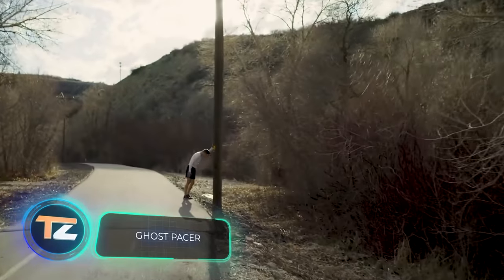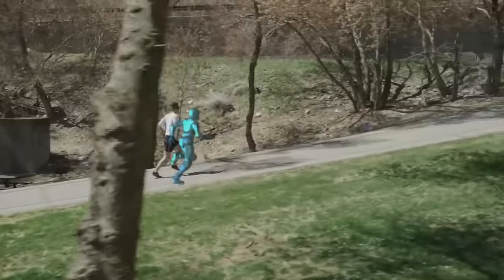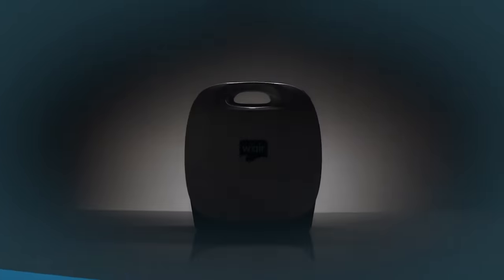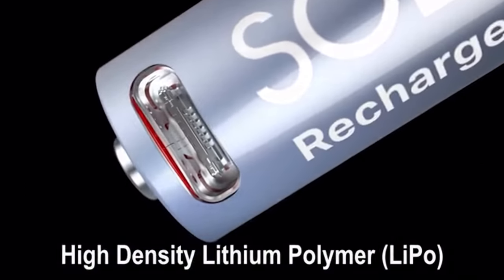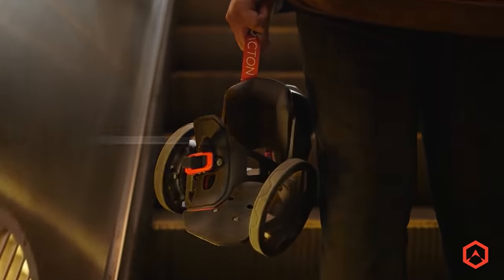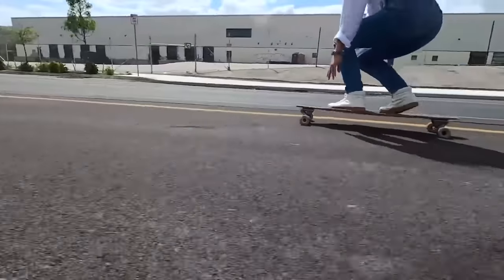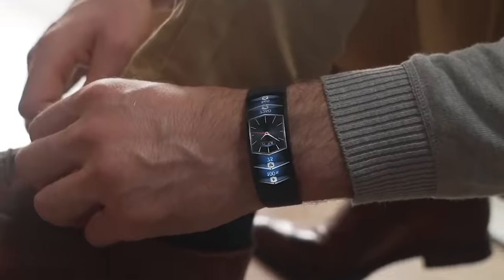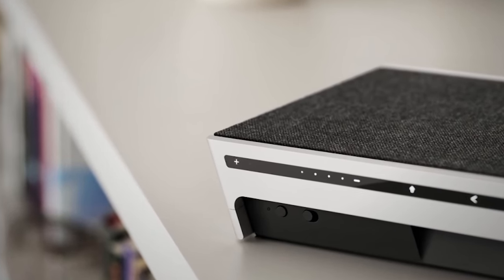9 COOLEST INVENTIONS OF THE NEXT GENERATION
4. Solarcell

00:00 - Ghost Pacer
01:40 - W'air
03:10 - Human Headphones
03:57 - Solarcell
05:04 - Rocketskates (Preview)
06:16 - GravGrip
07:23 - The Couch Console
08:17 - Amazfit X
09:17 - Beosound Level Dance of the Pixies by Machinimasound licensed under Creative Commons Attribution 4.0 int’l